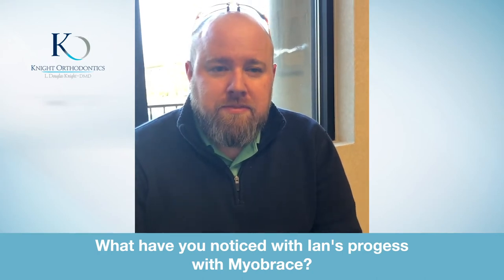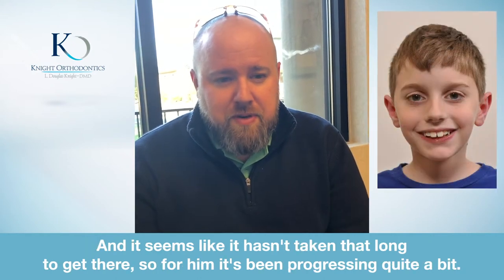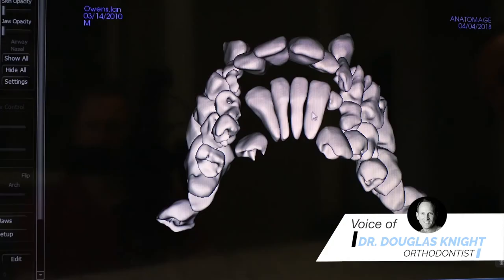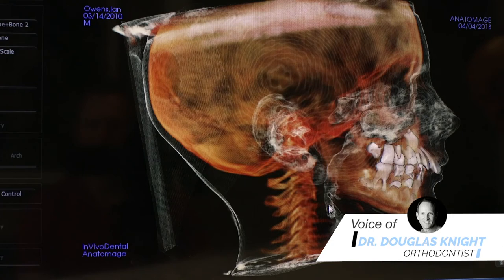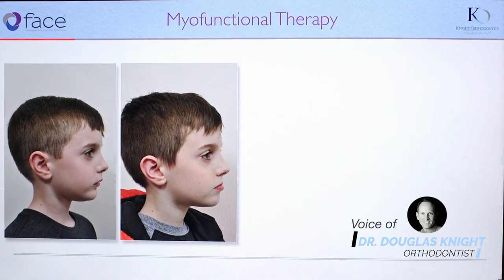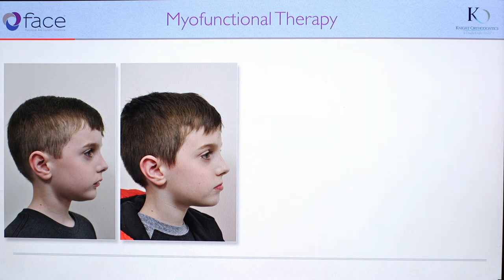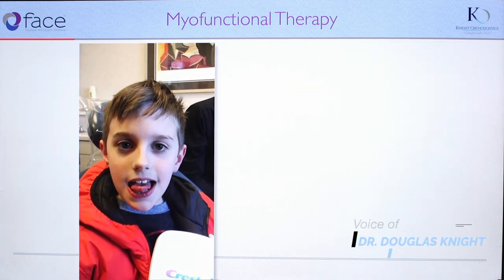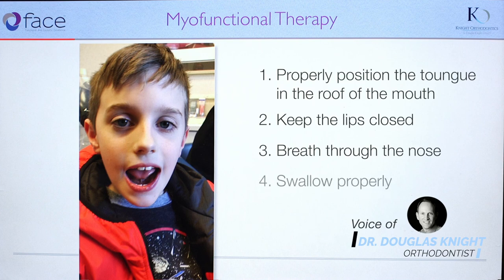Knight Orthodontics Ians Story